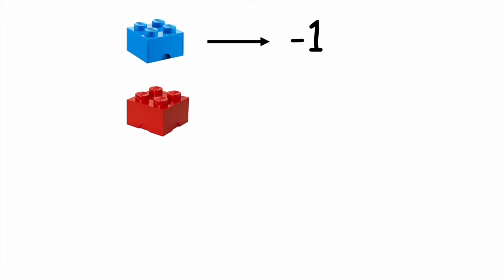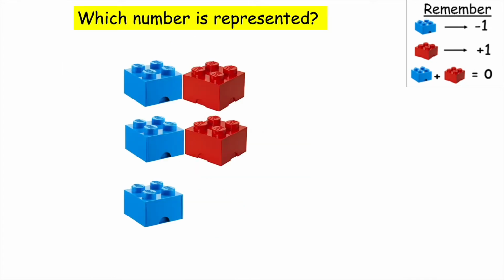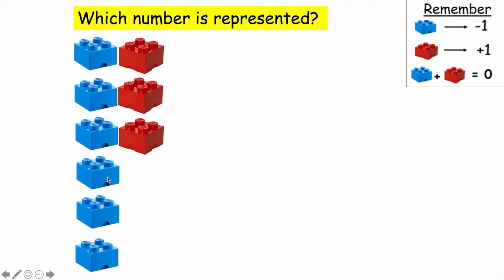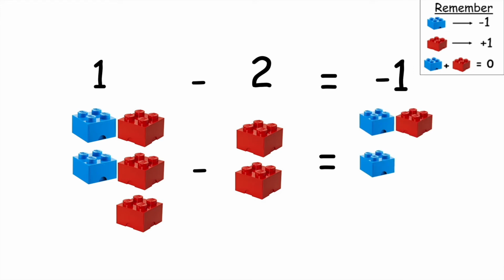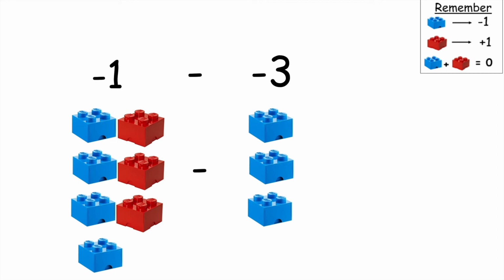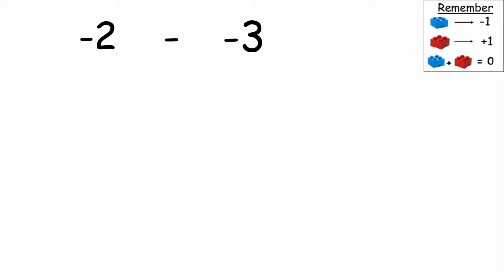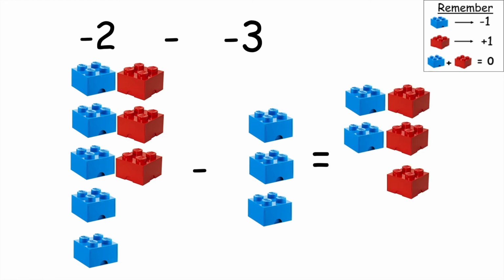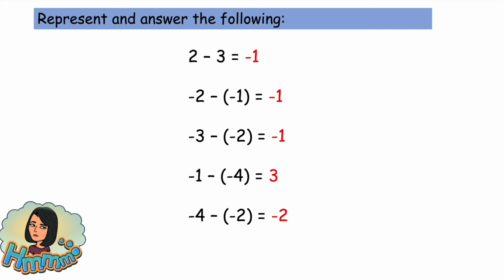How to subtract a negative number